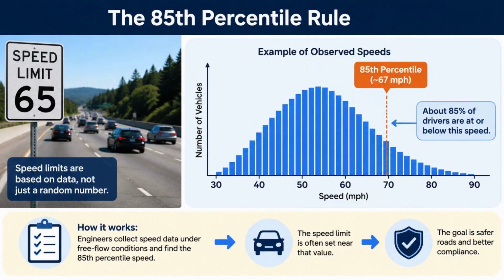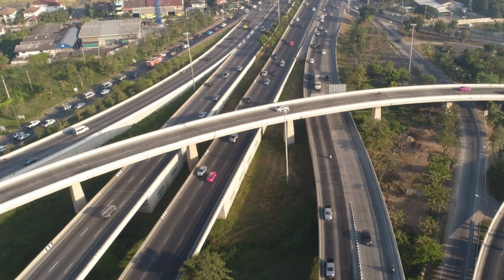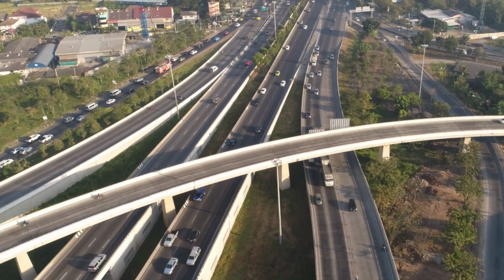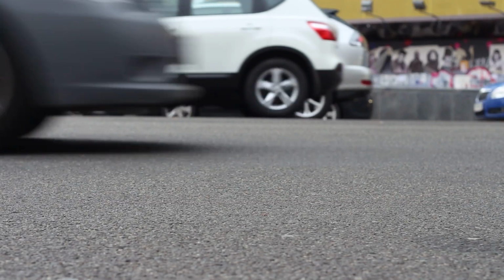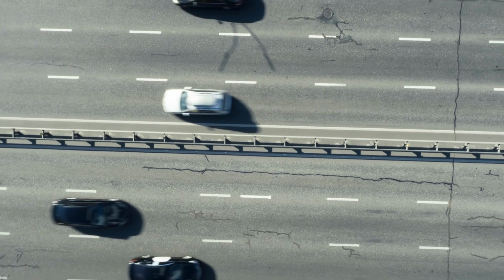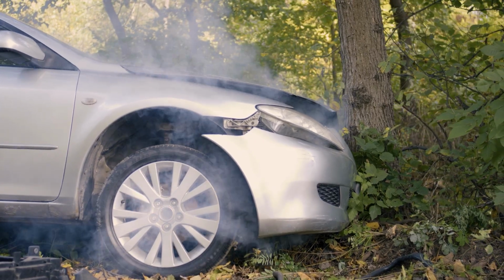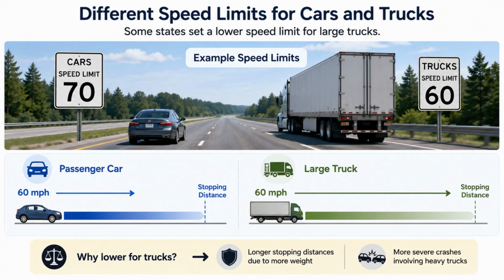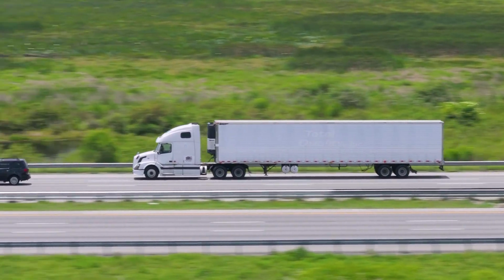How is the Speed Limit on a Road Sign Decided?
Ever wonder how the speed limit on the speed signs are decided?

Traffic engineers know that road design dictates driver speed far more effectively than any posted metal sign ever could.

Most people assume the number on a sign is the primary factor controlling how fast cars travel, but physical infrastructure creates a much stronger psychological nudge. This video examines how lane width, curvature, and street geometry silently command drivers to accelerate or decelerate. By ignoring the posted speed limit and focusing on how the asphalt is shaped, you will understand the root cause of why some streets feel frantic while others naturally encourage caution.

We also map out the physics of kinetic energy to explain why small increases in velocity create massive spikes in danger during a crash. When you connect road design to these energy outputs, the reason behind specific traffic calming measures becomes obvious. You will learn to identify the exact architectural cues that trick your brain into driving faster than you intended.